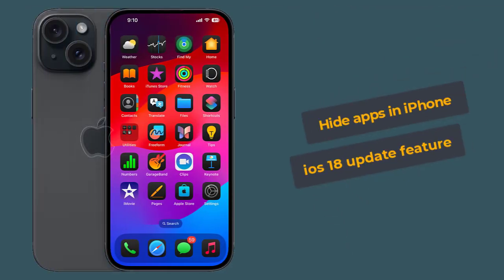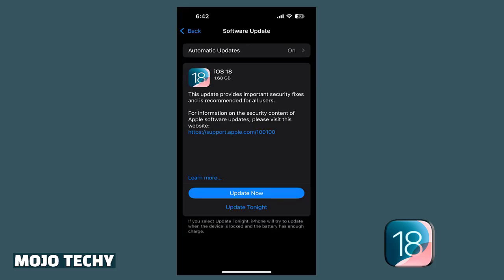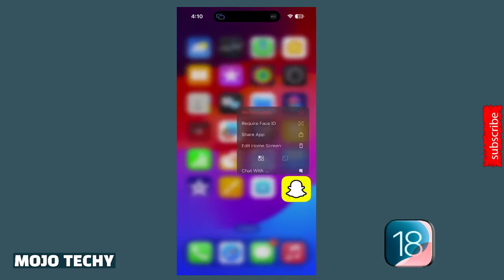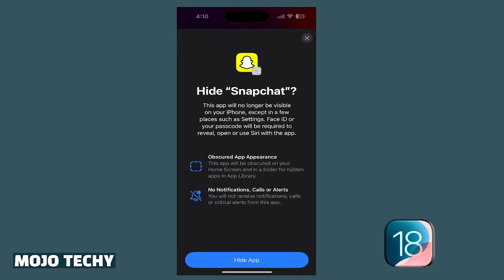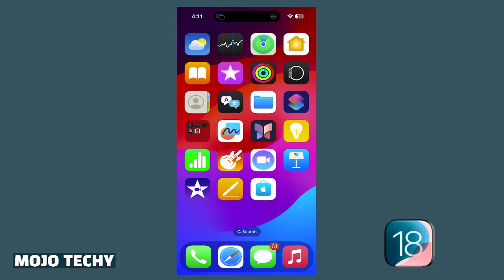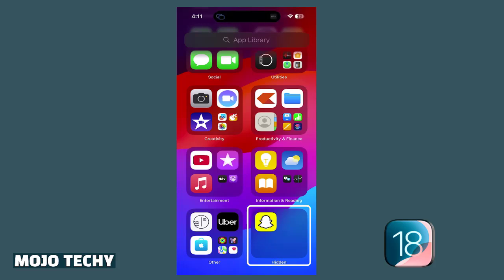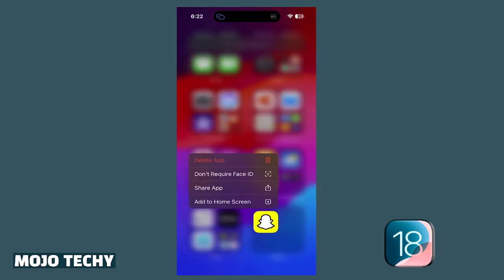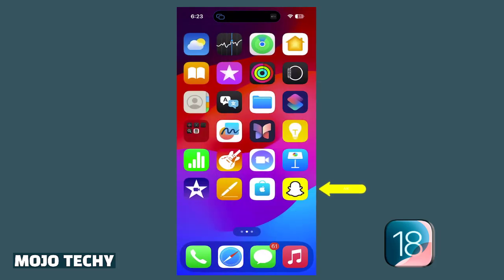iPhone ios 18 New Feature Update How to hide apps in iPhone